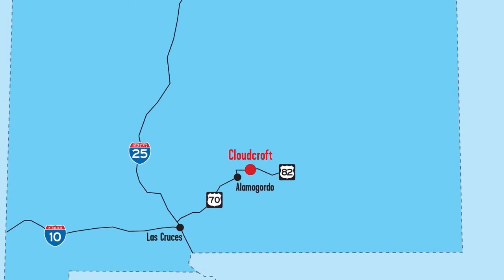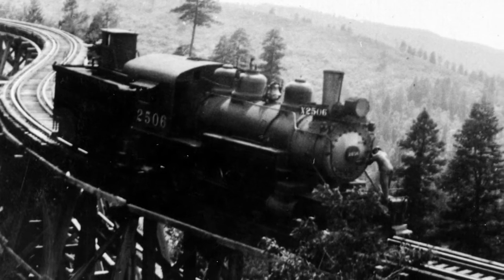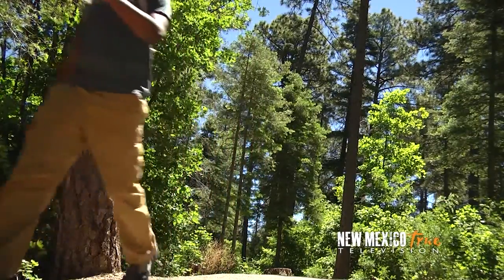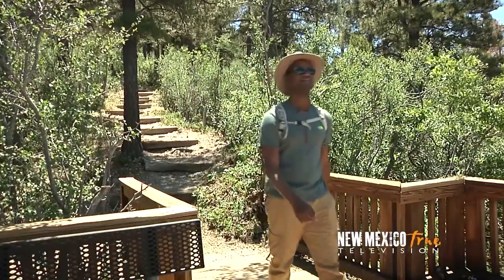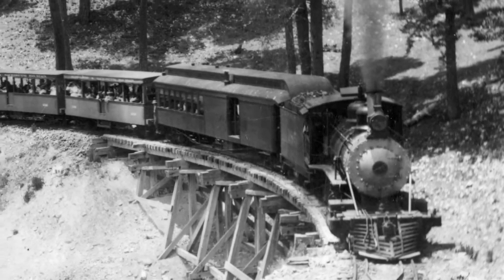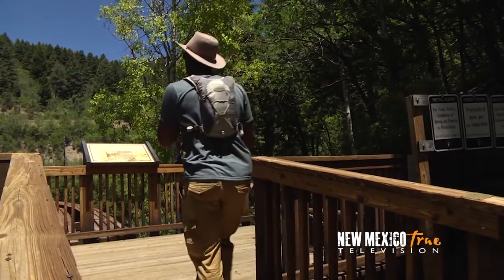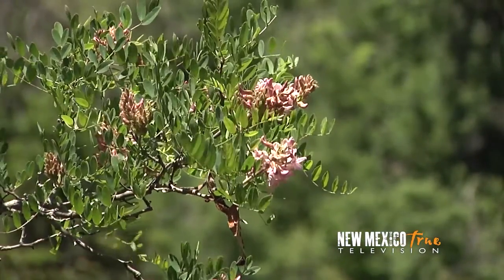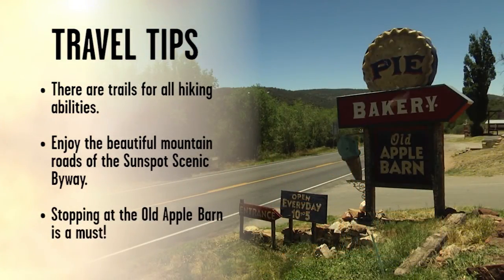NM True TV - Cloudcroft Trestle Bridge Hike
It is a step, or rather steps, back in history. Hiking this trail in the Sacramento Mountain has some unusual payoffs, as you get both amazing scenery on a not-too-difficult walk though the mountain forest, and also get the reward of seeing some of the history that helped grow the communities that line the climb to the top.